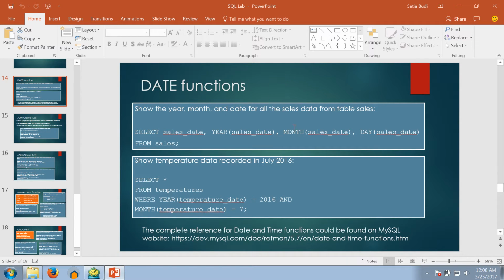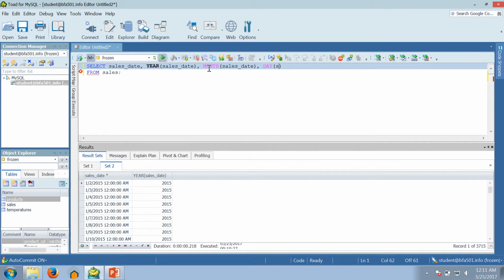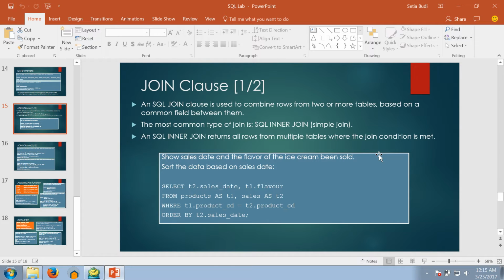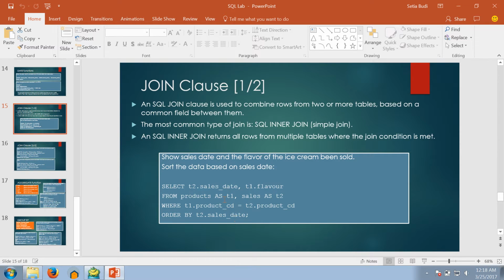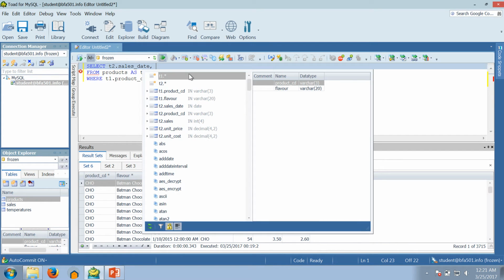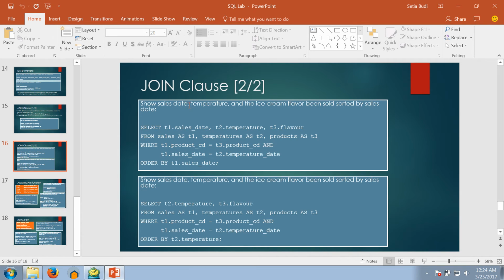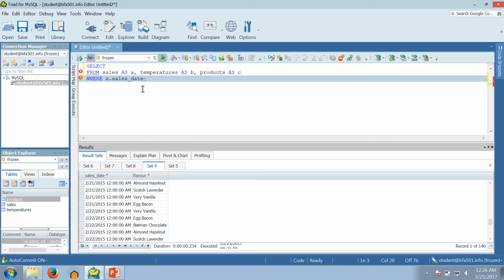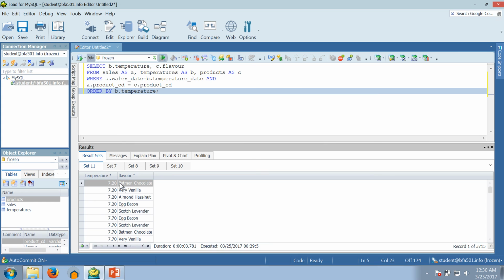BFA501 - SQL Join Clause